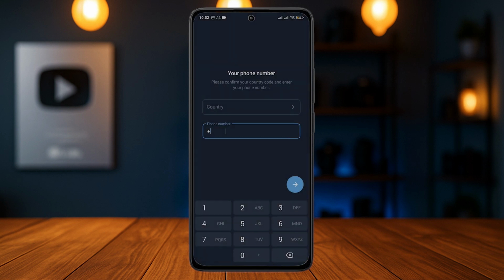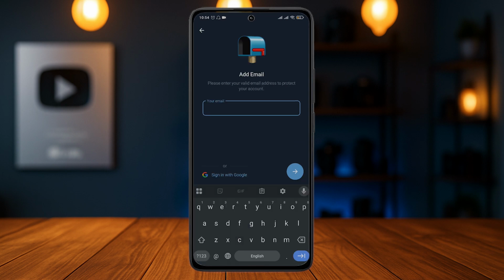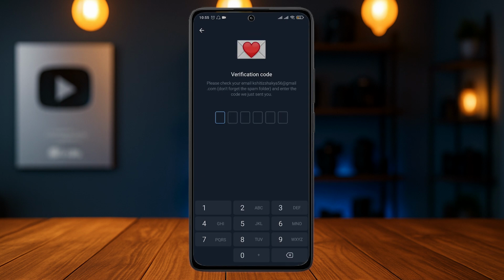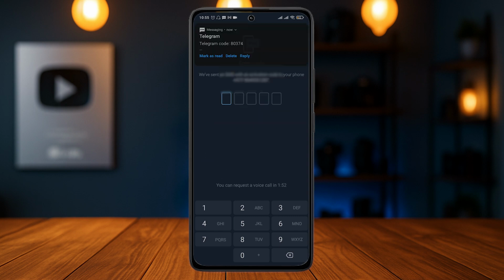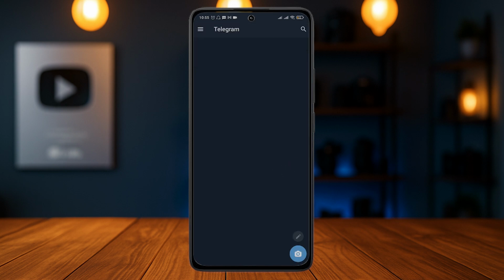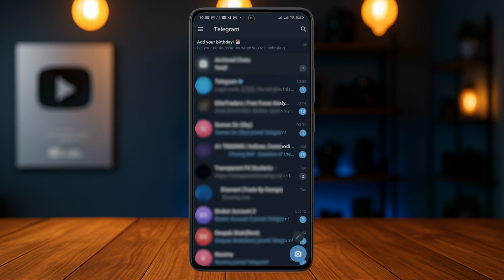How To Create Telegram Account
In today’s video, let me quickly show you how to create a Telegram account. Welcome back to this new tutorial on HowGenic. If you’re new to Telegram and want to set up your account properly, I’ll walk you through every step so you can start using the app right away.

First, make sure you download the Telegram app on your phone. You can also go through the same process on the Telegram web app or desktop application. For this video, I’m demonstrating the steps using the mobile version. Once the app is installed, open it and you’ll immediately see the option to enter your country code and phone number. Go ahead and type those in, then tap the arrow on the bottom right.

You can also choose to continue using Sign in with Google. Select whichever option works best for you. If you choose email, simply type it in and tap the arrow to continue. A verification code will be sent to your email—enter that code to move forward.

You will also receive a verification code on your phone number. Enter this code as well, and you’ll be taken to the final setup step. Once both codes are confirmed, your Telegram account will be successfully created. This is also the same process you’ll follow if you want to log in to an existing Telegram account.

That’s all there is to creating a Telegram account.